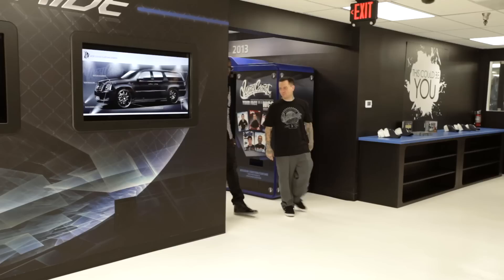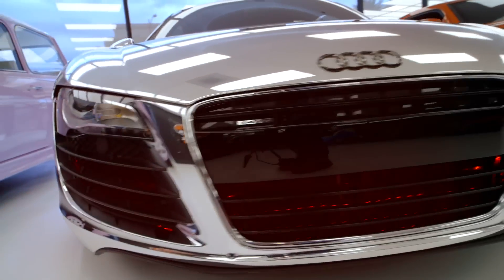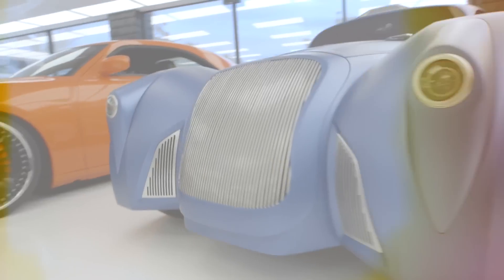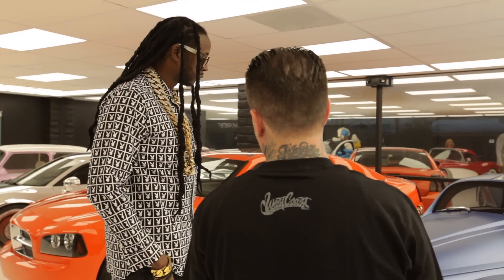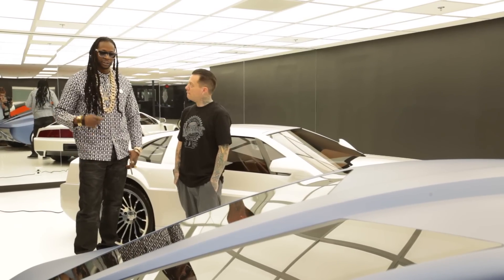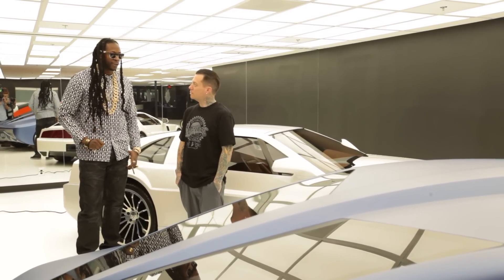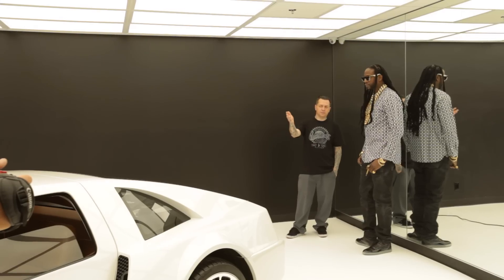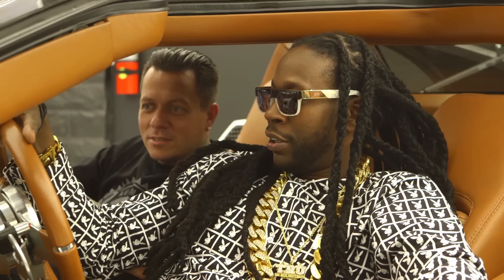夢想成真改裝車廠 連黑眼豆豆都瘋狂｜頂級玩物 第二季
【最新第三季-超狂頂級玩物】smarturl.it/po8ftx
在這裡什麼不可能都變得有可能了！施華洛世奇水金車頂、超炫包膜頂級車、黑眼豆豆主唱Will.i.am與DeLorean的超前衛改裝車，在這裡只要你有點子，沒什麼事情是辦不到的！！